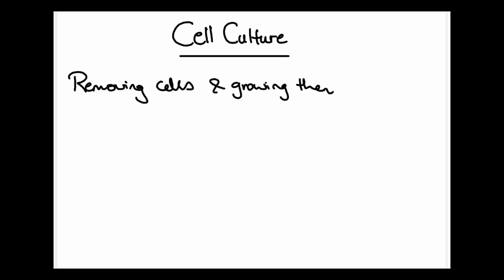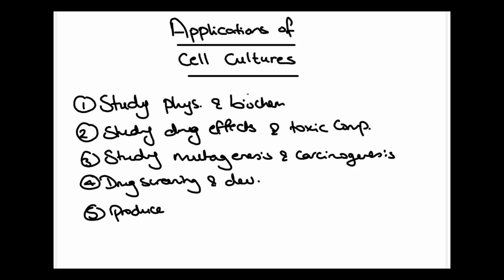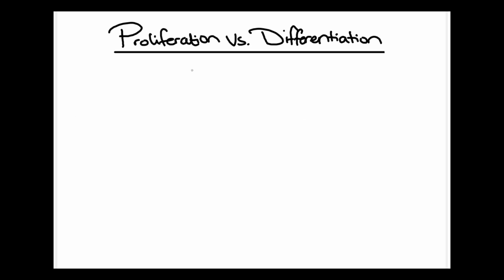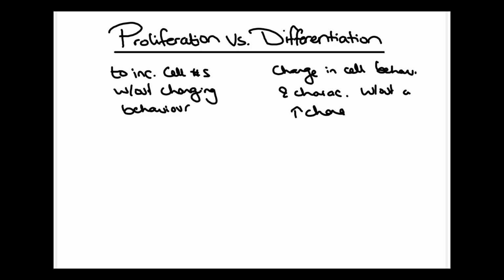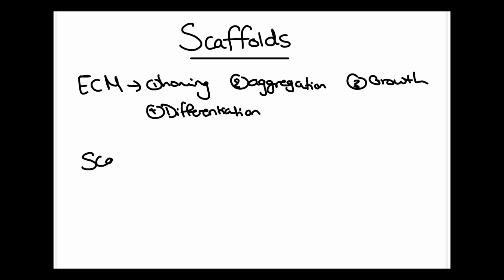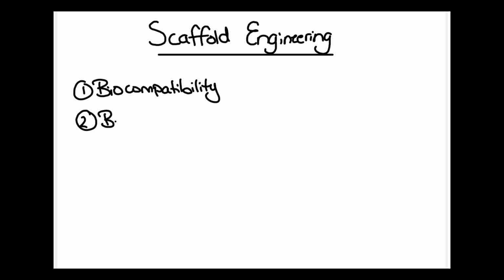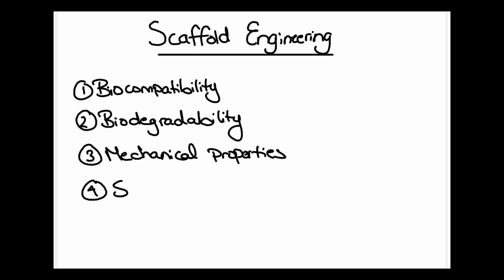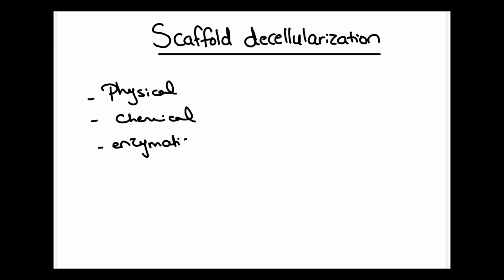Cell Cultures and Scaffold Engineering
This video discusses what a cell culture is, its applications, types, the difference between proliferation and differentiation as well as scaffolds, including their engineering and decellularization.